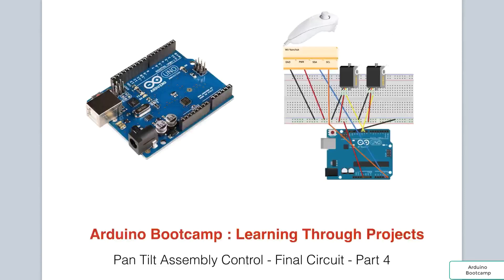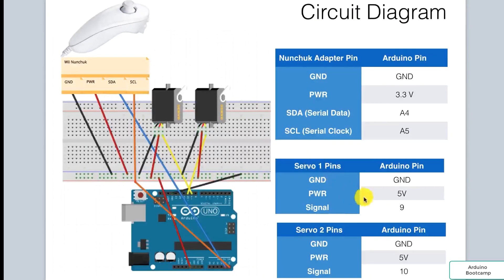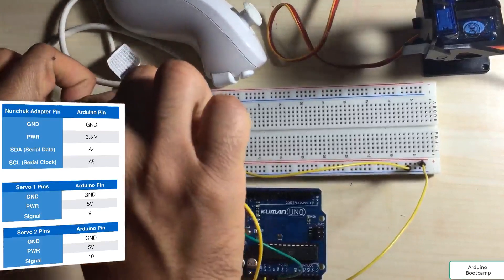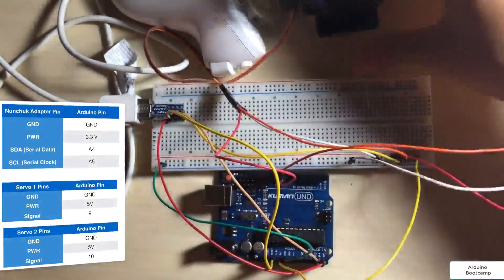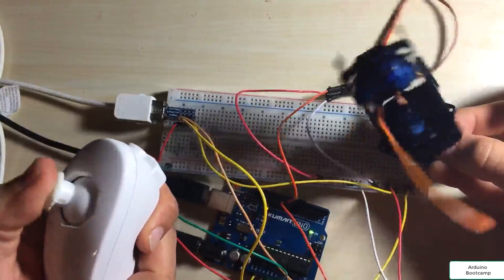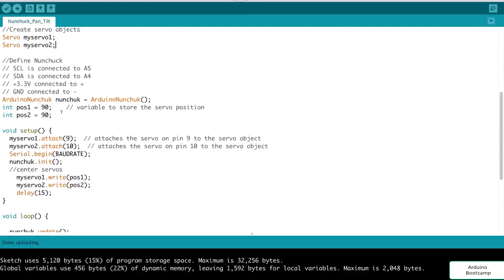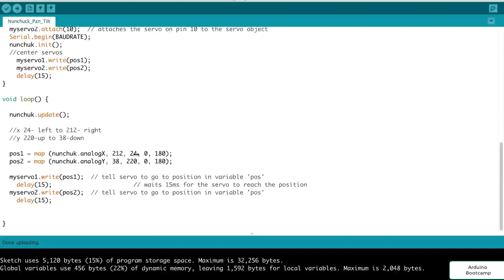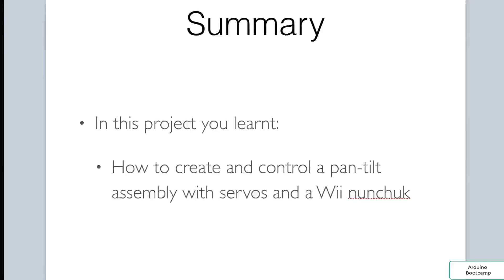31 Pan Tilt Assembly Control Part 4 (Controlling with the Wii Nunchuk)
31 Pan Tilt Assembly Control Part 4 (Controlling with the Wii Nunchuk)